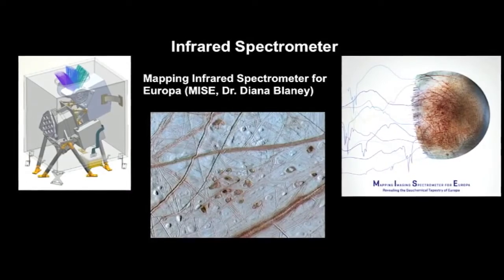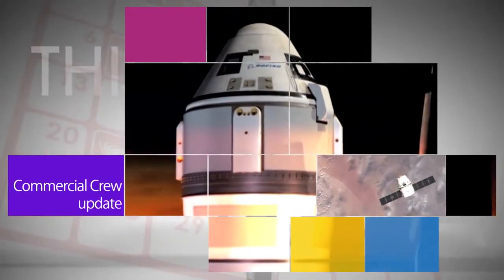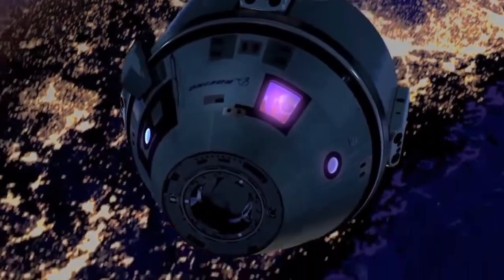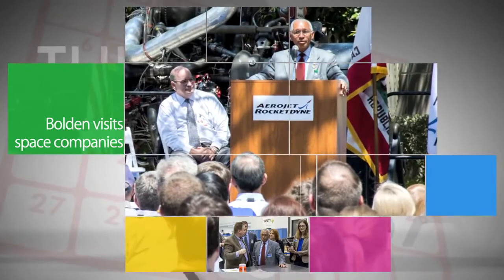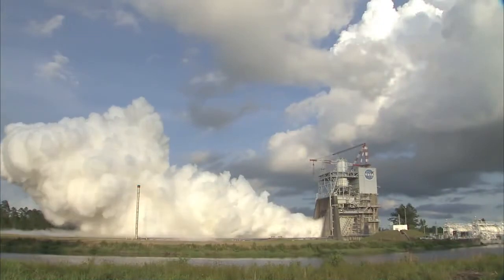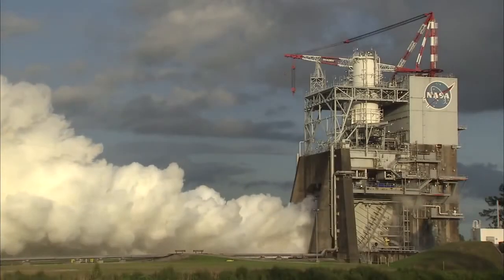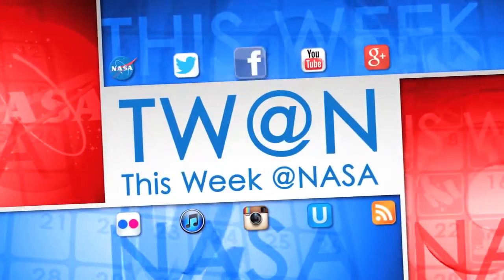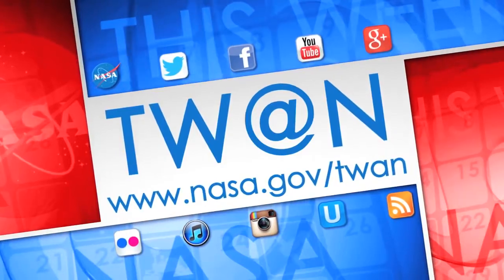Science Instruments Selected for Europa Mission on This Week @NASA – May 29, 2015 - HD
NASA announced May 26, it has selected nine science instruments for a mission to Jupiter’s moon Europa to investigate whether the icy moon has conditions suitable for life. The instruments, targeted for launch aboard a robotic probe in the 2020s, include cameras and spectrometers to collect high-resolution imagery; an ice penetrating radar to measure surface thickness and look for subsurface lakes; and a magnetometer to measure the strength and direction of the moon’s magnetic field, and allow scientists to determine the depth and salinity of the moon’s ocean. The mission will collect data during a series of close flybys of Europa during a three-year period. Also, Commercial Crew update, Space station module relocated, Bolden visits space companies, SLS engine test, Supersonic vehicle test and more!

Credit: NASA